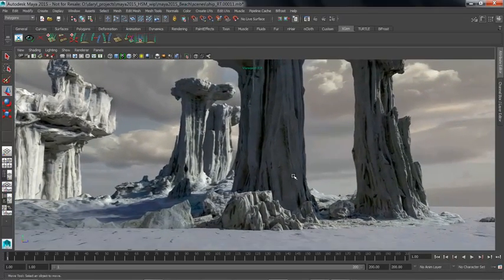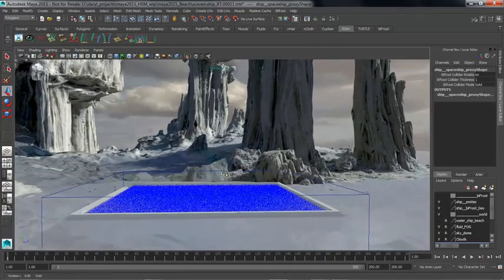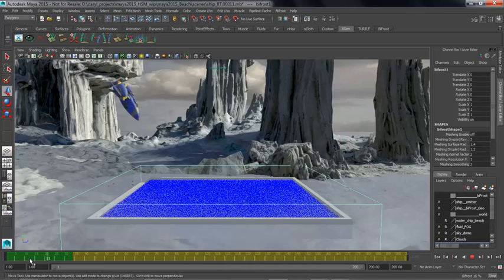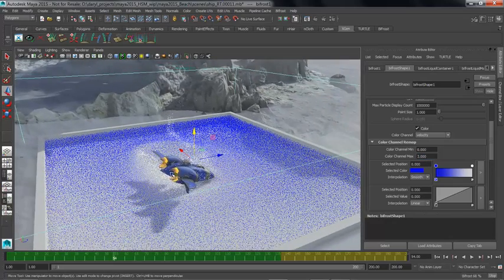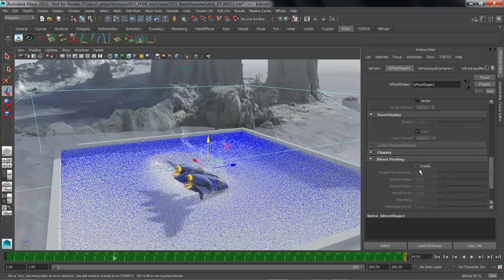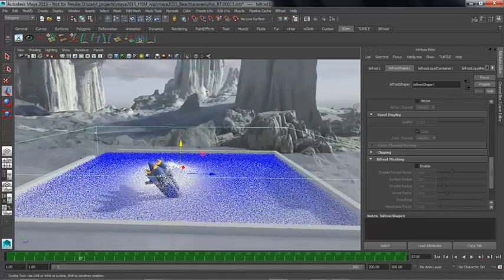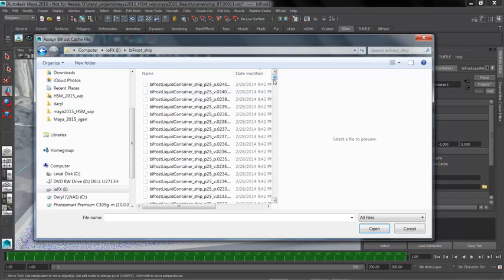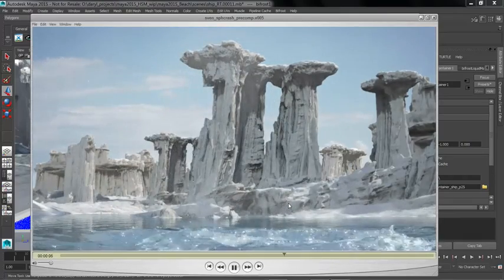Autodesk Maya - Plataforma de efeitos processuais Bifrost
Simule e renderize líquidos fotorrealistas. (vídeo: 5:40 min. - Inglês)